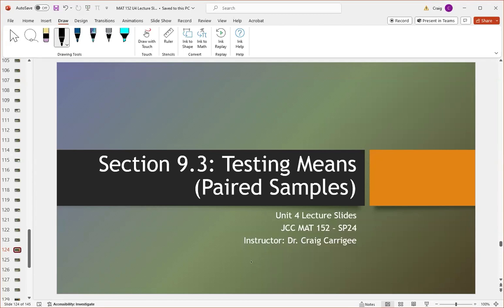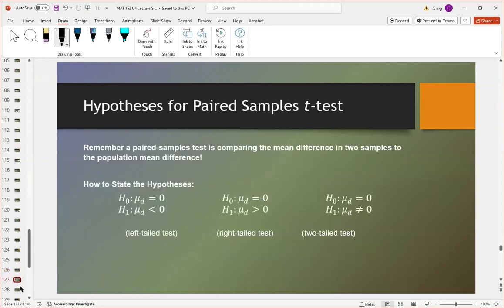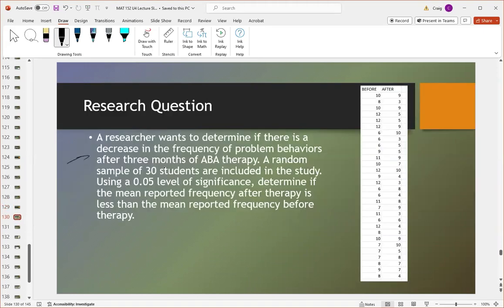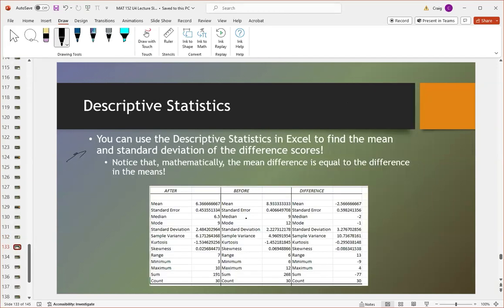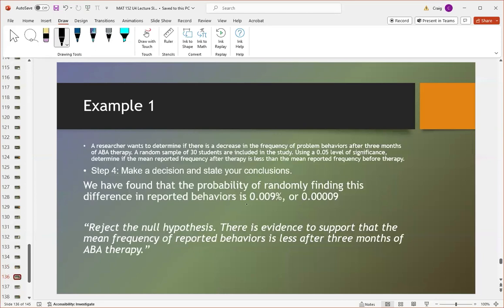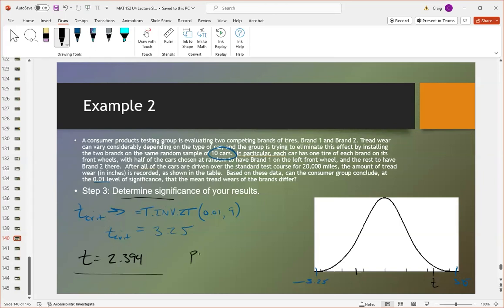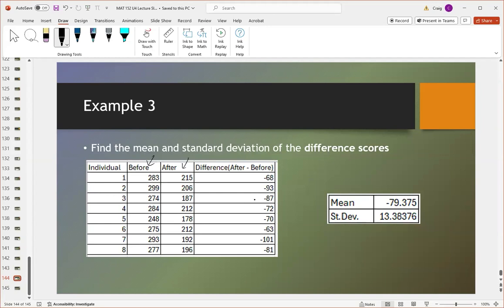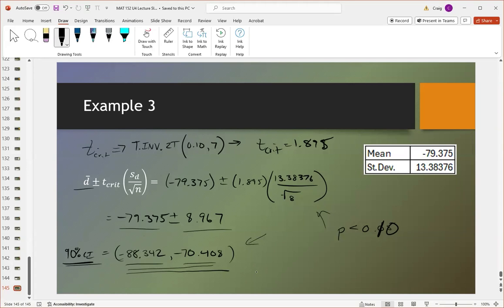MAT 152 Section 9.3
Hypothesis Tests for Paired Samples